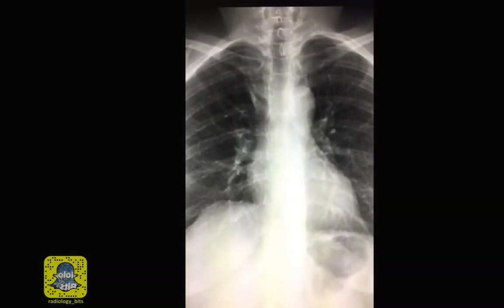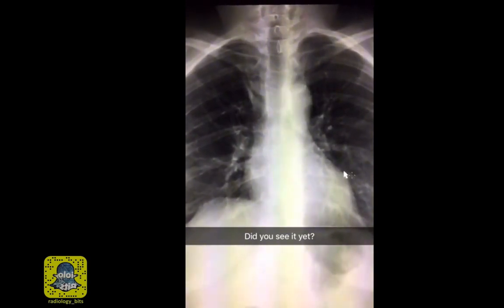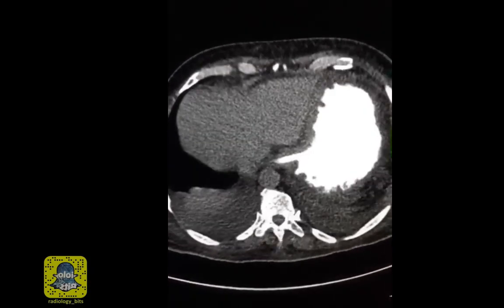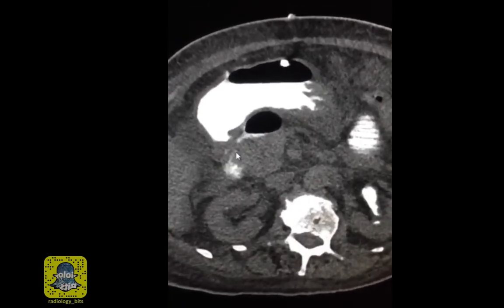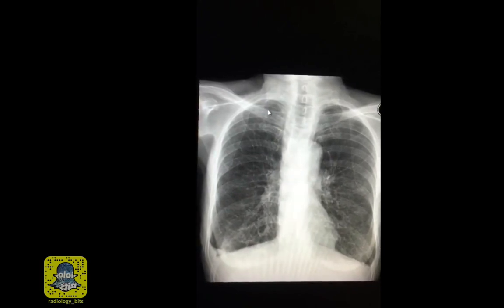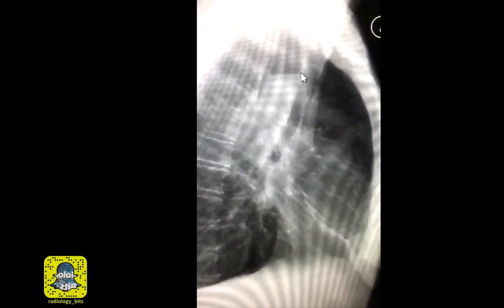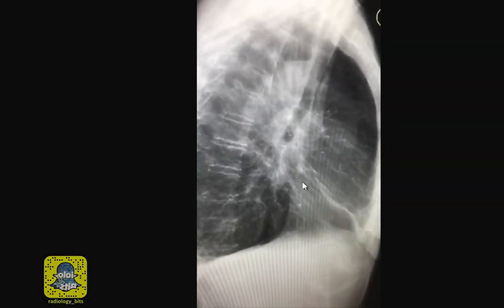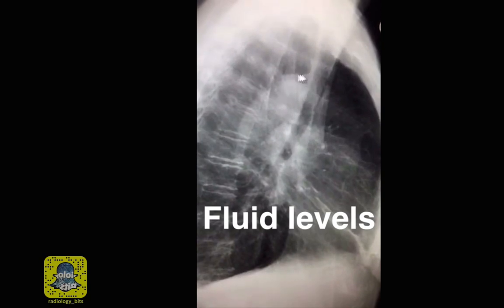RADIOLOGY BITS (SNAPCHAT WEEK 37)